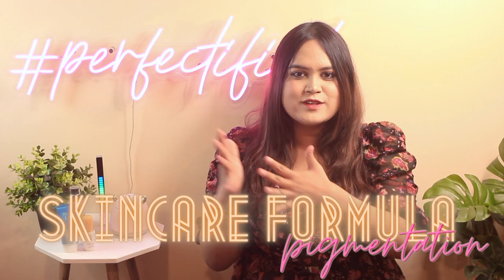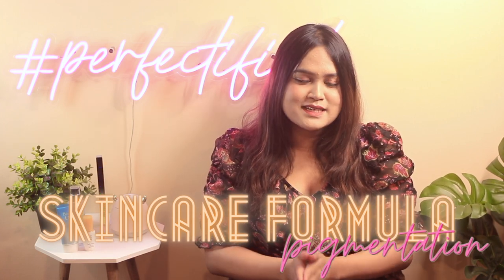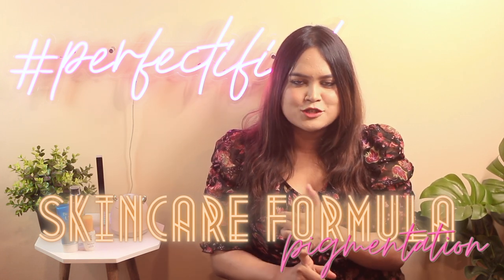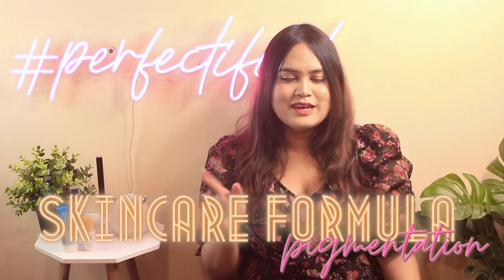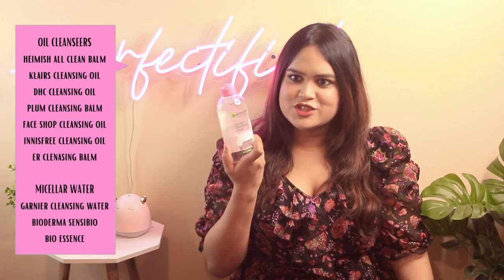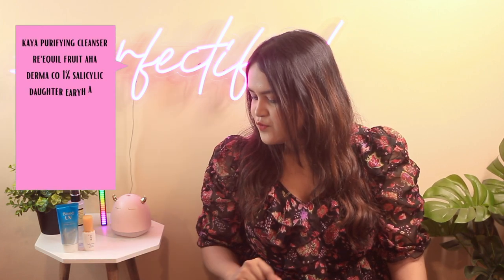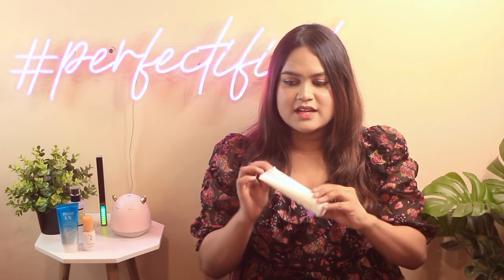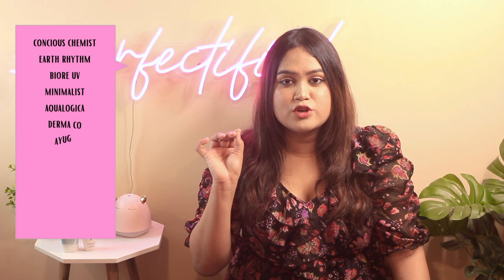Remove Pigmentation with this! | SKINCARE RITUAL SERIES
SKINCARE RITUAL SERIES PT.1 PIGMENTATION
IN THIS SERIES I TALK ABOUT ALL THINGS RELATED TO PIGMENTATION AND HOW TO CURE IT.

MICELLAR WATER:
GARNIER MICELLAR WATER
BIODERMA MICELLAR WATER

EXFOLIATING CLEANSER-
DAUGHTER EARTH
DERMA CO

 SERUMS:
ANTI PIGMENTAION CREAM
ALA CREAM
ALPHA ARBUTIN
KOJIC ACID
KOJIC ACID CREAM
VITAMIN C SERUM

MOISTURIZER:
CONSCIOUS CHEMIST
PUT SIMPLY MOISTURIZER

SUNSCREEN:
CONSCIOUS CHEMIST
PUT SIMPLY SUNSCREEN
EARTH RHYTHM

BARRIER REPAIR CREAM

ALOE GEL
CALMING MASK
CLAY MASK

INTRO- 00:00
STEP 1- 01:14
STEP 2- 02:07
STEP 3- 03:09
STEP 4- 04:24
STEP 5- 06:42
STEP 6- 07:07
TO SUMMARIZE- 07:40
OUTRO- 09:51

LOVE YOU
XOXO